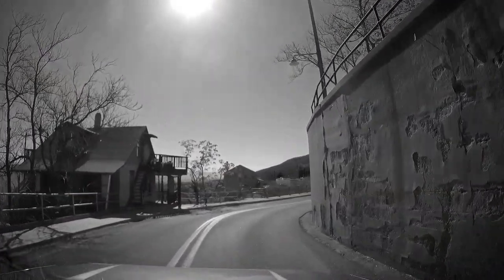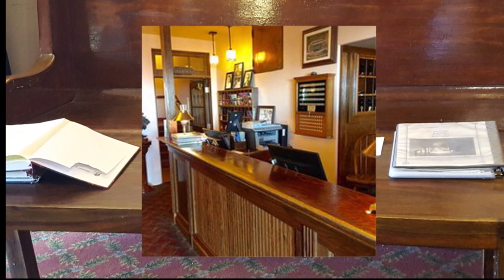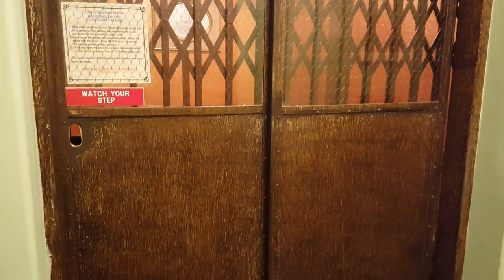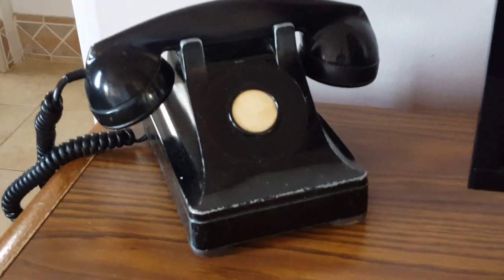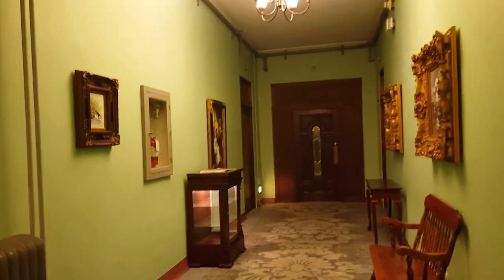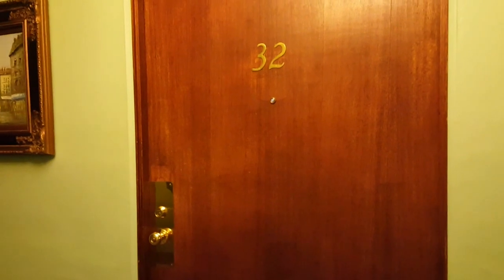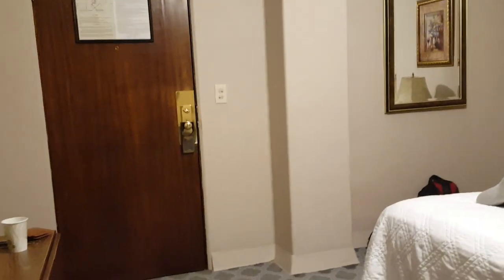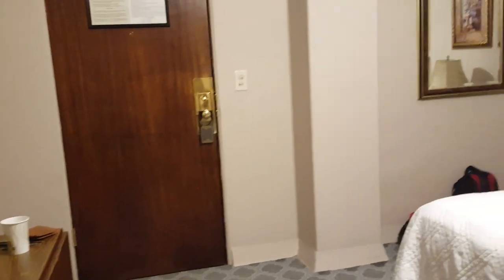Jerome Grand Hotel - Ghostly Voices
Jerome Grand Hotel Ghostly Voices - Join us as we explore The Jerome Grand Hotel. Proof that it is one of the most haunted buildings in Arizona.

Music is from Epidemc Sound
Eerie 91 - Nova
Whoosh Chopper - SFX Producer
Prel Whoosh Slow 9 - SFX Producer
Paradigm Shift - Gavin Luke
Tension Mansion - Kikoru
Swoosh 18 Short - Jon Bjork
Swoosh 19 Short - Jon Bjork
Swell Ghostly 2 - SFX Producer
No Gravity No Certainty - Experia
Hit Devils Lighting 1 - SFX Producer
Cymbal Swell High 1 - SFX Producer
Cymbal Swell Ghost - SFX Producer
Cymbal Swell Dark 0 SFX Producer
Creeping Up The Backstairs - Kikoru